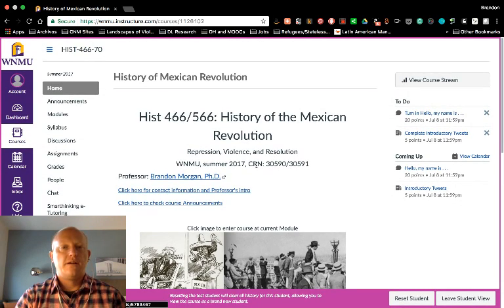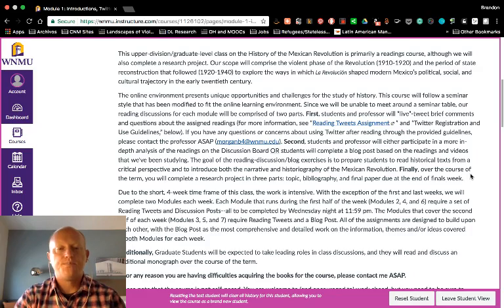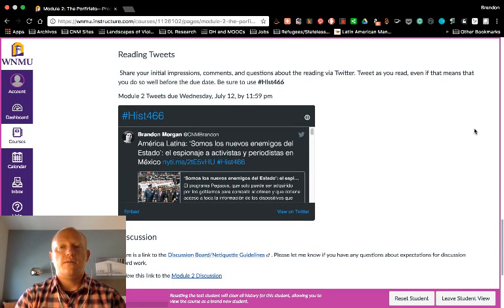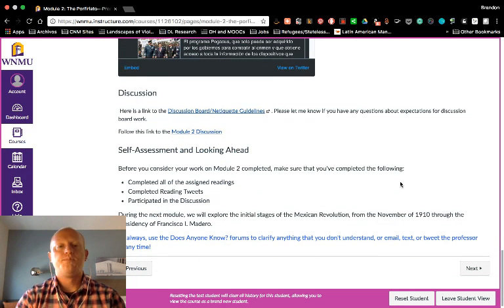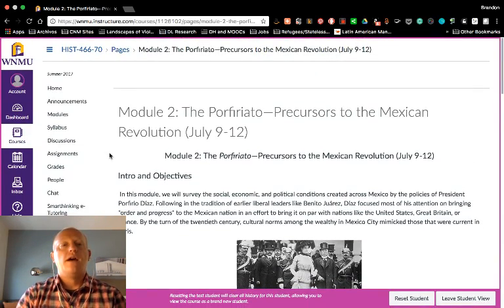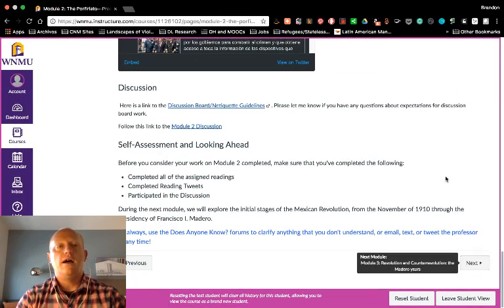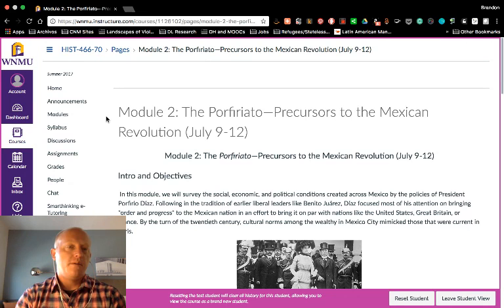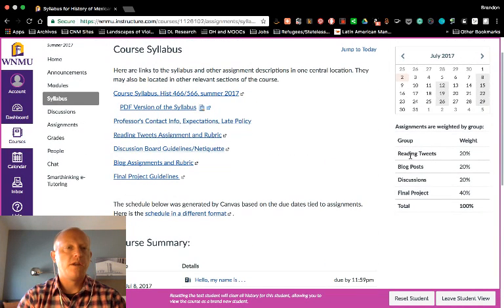Course Navigation Tutorial, 466, summer 2017